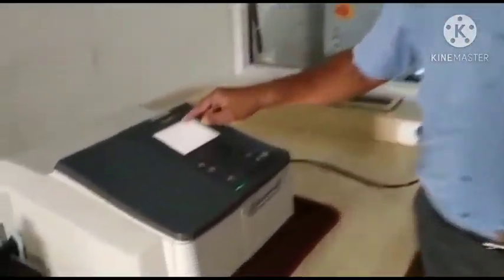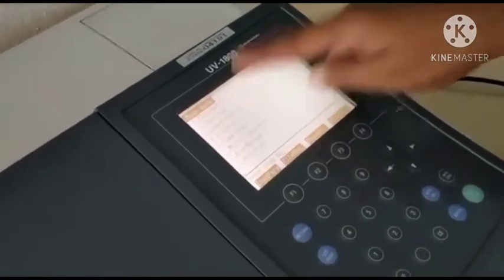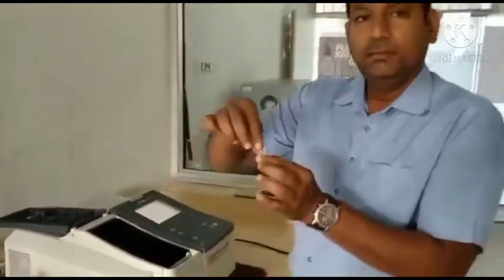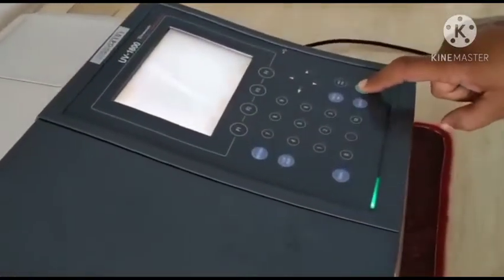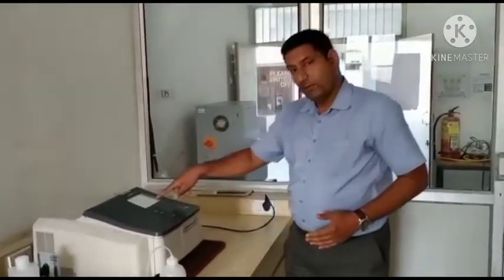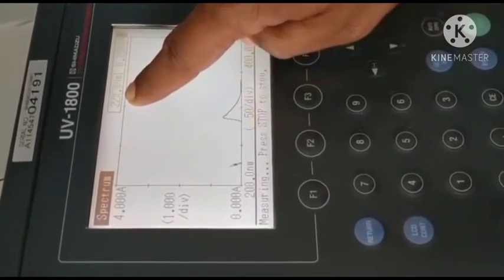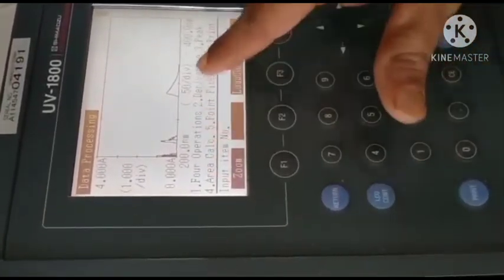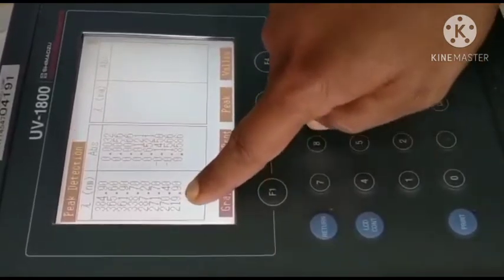UV Spectroscopy# Practical Demonstration #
UV Practical Demonstration
Ultraviolet–visible spectroscopy or ultraviolet–visible spectrophotometry (UV–Vis or UV/Vis) refers to absorption spectroscopy or reflectance spectroscopy in part of the ultraviolet and the full, adjacent visible spectral regions. This means it uses light in the visible and adjacent ranges.